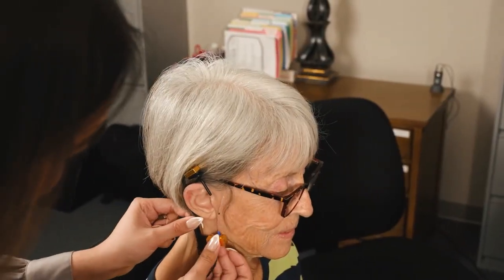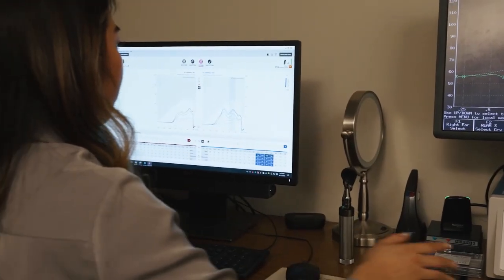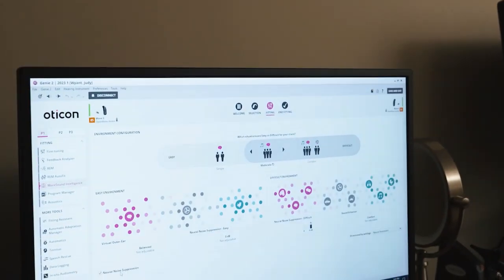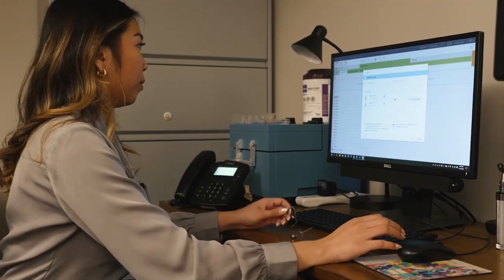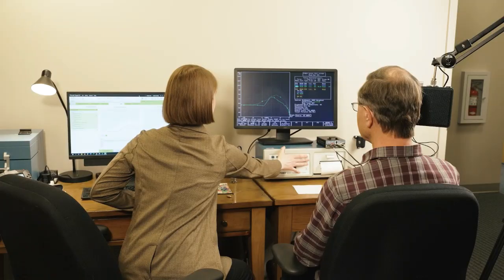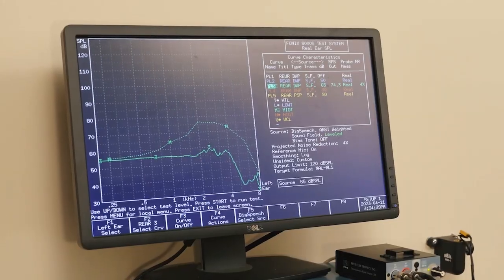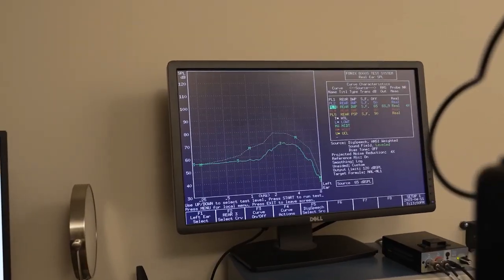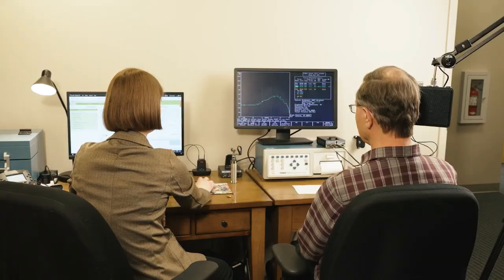Real Ear Description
Potomac Audiology Explains the Real Ear Measurement Process